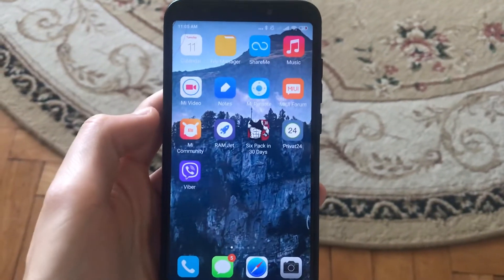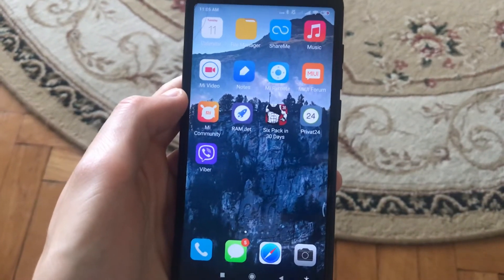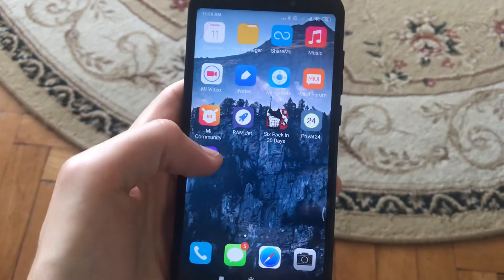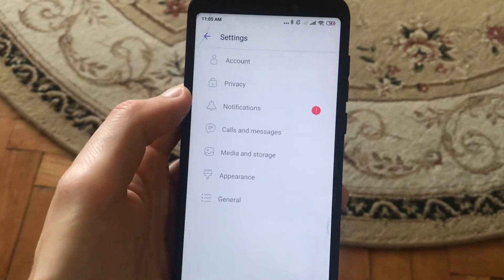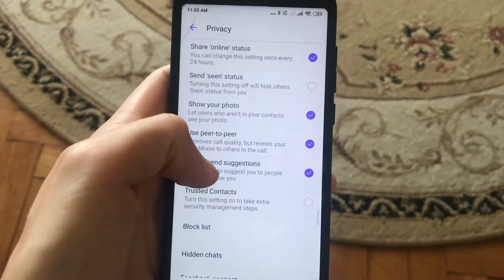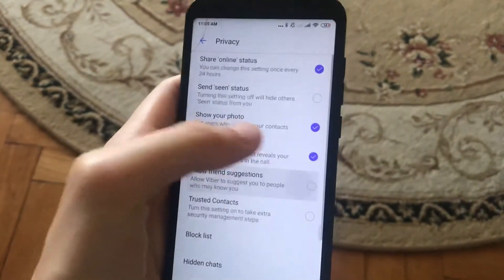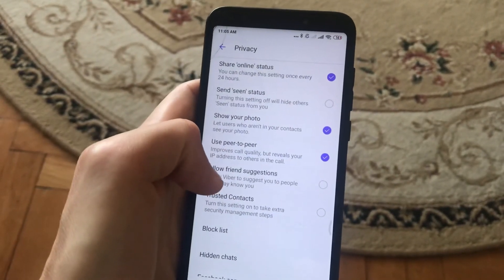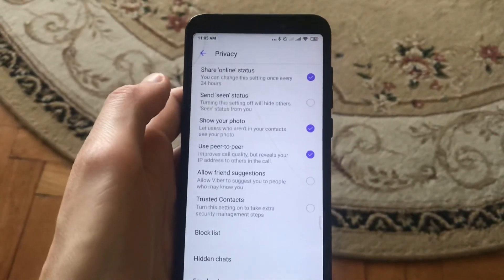Disable Friend Suggestions On Viber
If you don’t know how to Disable Friend Suggestions On Viber, this video is for you.